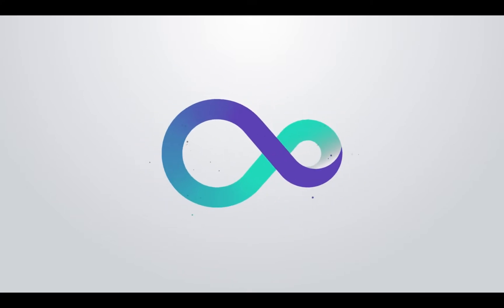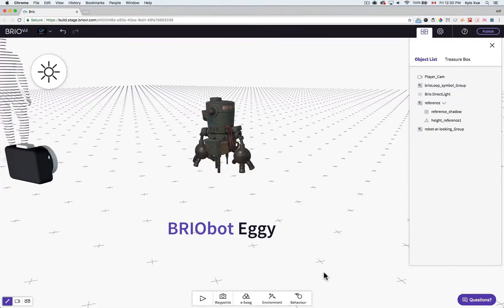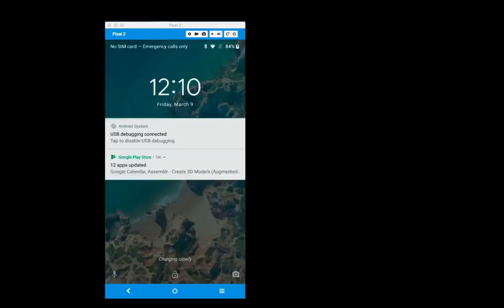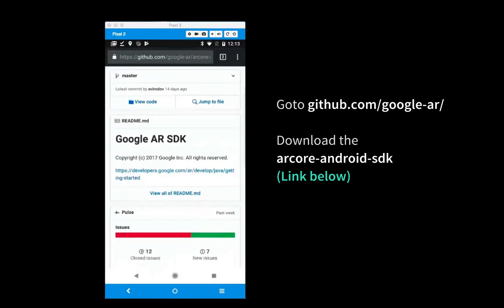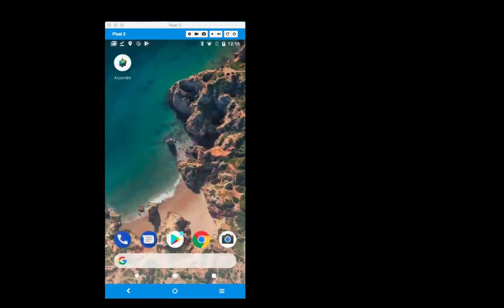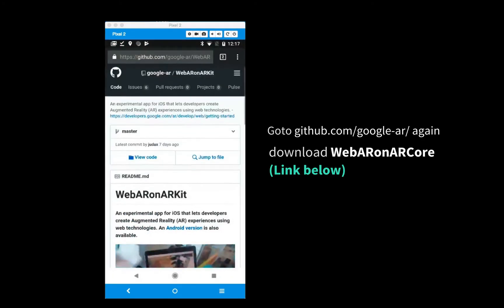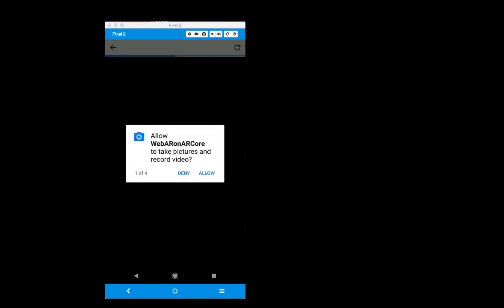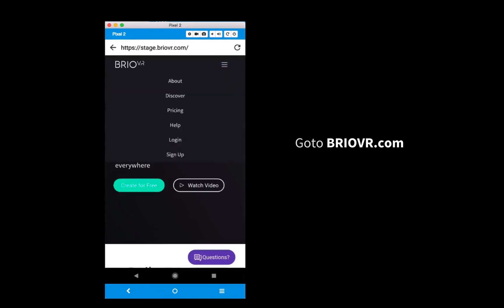View Brio scene in AR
This tutorial teaches you how to view your BRIO scene in AR using google's ARcore Browser. Here are the links to download the browser and APK:
Google ARCore APK: